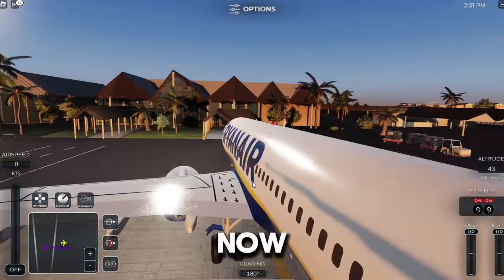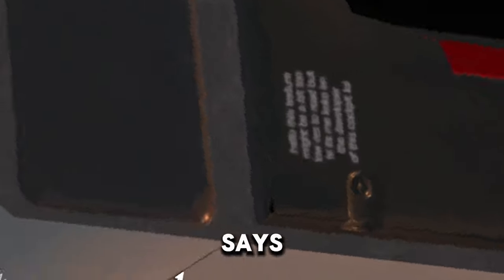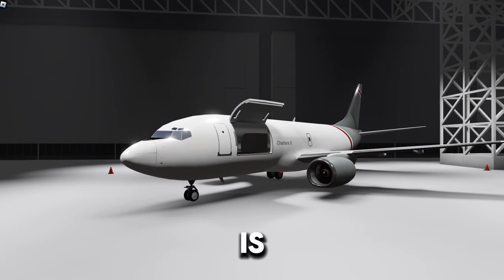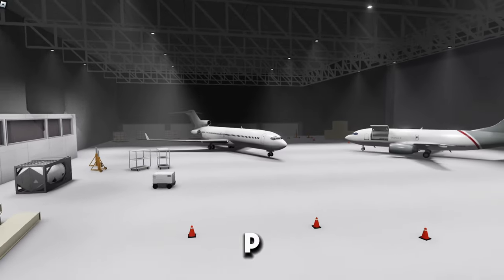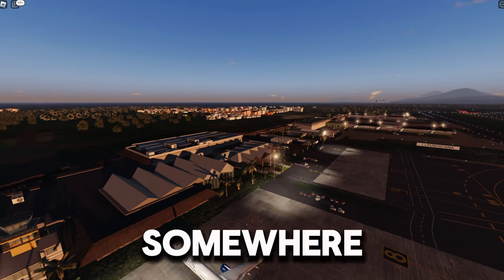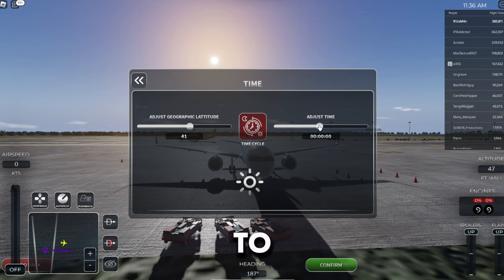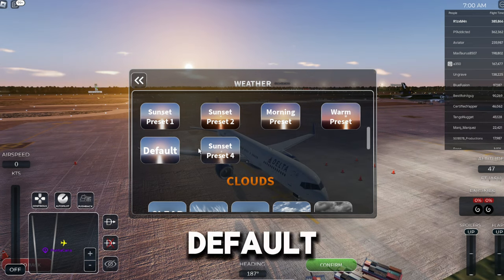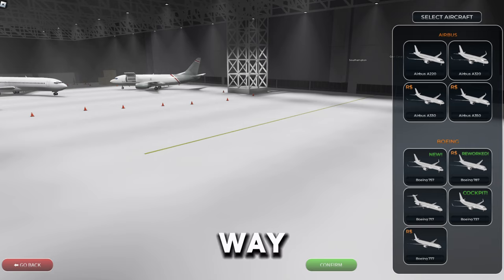Secret things in Project Flight Update 7! NEW PLANE!? | R1zzM4n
Get ready for some shocking discoveries in Project Flight Update 7. Watch now to find out what's been uncovered in the latest update!

Get ready to be shocked by the latest discoveries in Project Flight Update 7!
Watch now to uncover the secrets revealed in this exciting update.
In Project Flight Update 7, we uncover some shocking discoveries that will leave you on the edge of your seat.

Don't miss out on this thrilling episode!
In this Project Flight update, we reveal some shocking discoveries that will leave you on the edge of your seat! Watch now to learn more.

In this update for Project Flight, we uncover some shocking discoveries that will leave you on the edge of your seat. Tune in now to find out more!

**Hey Guys, Welcome to the Wild World of Gaming! 🎮✨**

I'm excited to bring you another video (or maybe a livestream, who knows? 🤷‍♂️). I'm the new kid on the block in this crazy content creator life, and I’m here to share my adventures with you! On this channel, you’ll find me diving into the pixelated madness of Roblox, crafting epic builds in Minecraft, battling it out in Fortnite, taking to the skies in Project Flight Roblox, and mastering the art of aviation in Microsoft Flight Simulator. Buckle up, because it's going to be a wild ride! 🚀🔥

**Roblox:**
Ever wanted to live out your wildest dreams in a blocky universe? Roblox is the place where I create, play, and maybe scream a little when things get crazy. From obbies that test my sanity to tycoon games where I become an unstoppable entrepreneur, there's never a dull moment. 🏰🎢

**Minecraft:**
Grab your pickaxe and join me in Minecraft, where I’ll be mining, crafting, and possibly running away from creepers. Whether I'm building a majestic castle or getting lost in the Nether, it's all about creativity, survival, and the occasional chicken farm fiasco. ⛏️🗺️🐔

**Fortnite:**
In Fortnite, I'm dropping in hot and hoping to be the last one standing. Whether I’m building towering structures or hiding in a bush (hey, no judgment), it’s all about the victory royales and the epic fails. Watch me navigate through intense battles, outrageous dances, and the never-ending quest for that elusive Victory Royale. 🏆🔫🌳

**Project Flight Roblox:**
Take to the skies in Project Flight Roblox, where I'll be piloting planes with varying degrees of success. From smooth takeoffs to catastrophic crash landings, it's all about the thrill of the flight and the humor in my not-so-smooth landings. Seatbelt signs are always on here! ✈️💥😅

**Microsoft Flight Simulator (MSFS):**
Prepare for some high-flying adventures in Microsoft Flight Simulator. Whether it's a short hop over to the next town or a transcontinental flight, I'm here to prove that you don't need a pilot's license to enjoy the skies (but it probably helps). Expect stunning vistas, white-knuckle turbulence, and my attempts to land without making it a new crater on the map. 🛫🌍🛬

Let's make this gaming journey one for the history books (or at least one for a really epic YouTube channel)! 🚀🎮🕹️📢